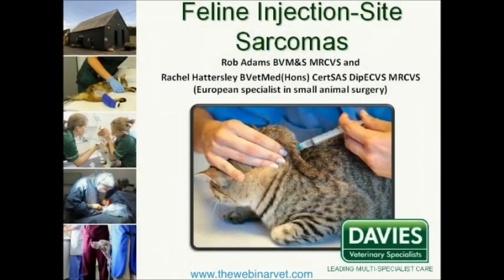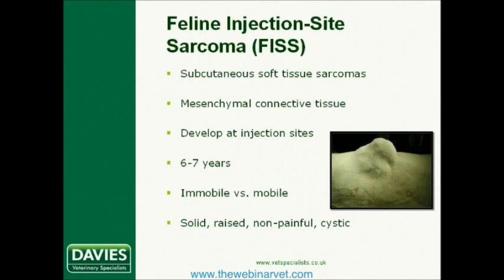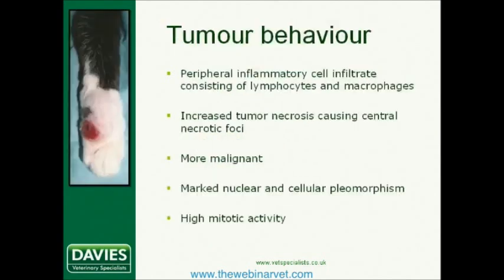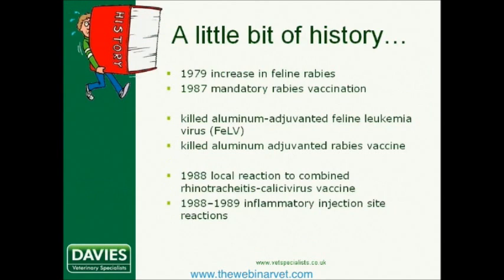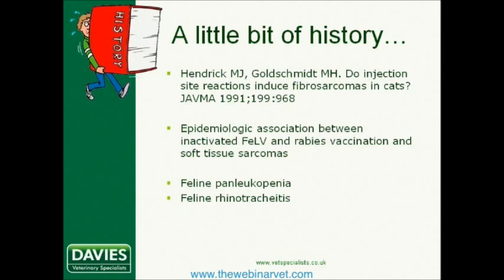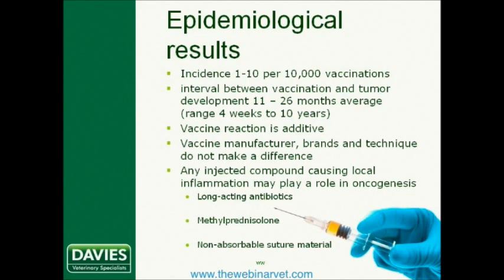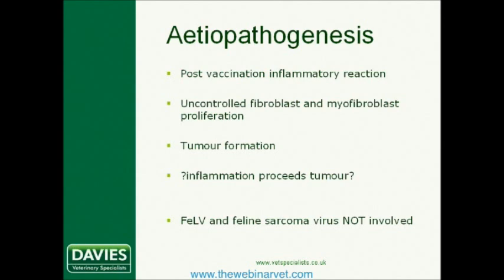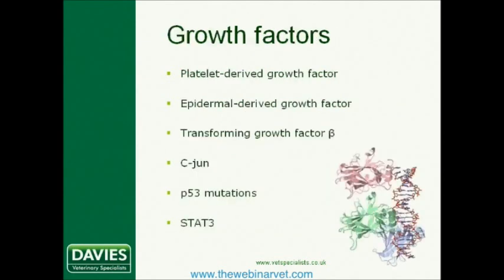Feline injection site sarcomas by Rachel Hattersley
To purchase this webinar without joining as a member, please